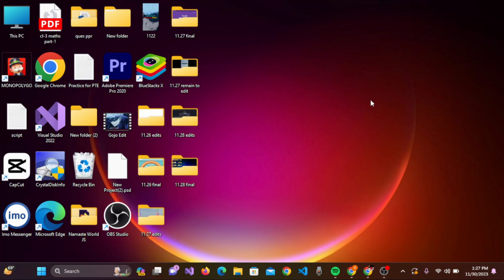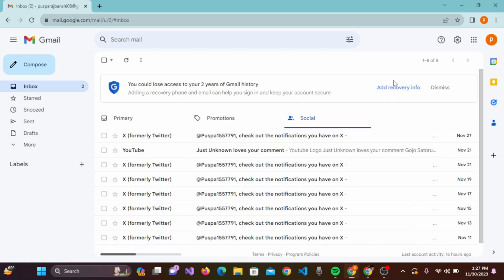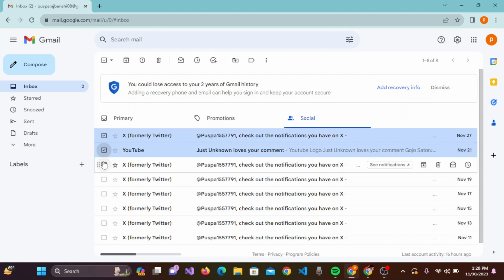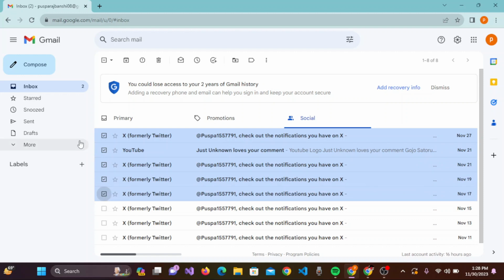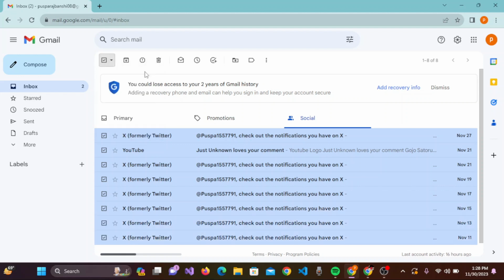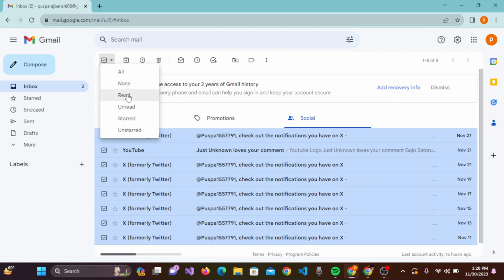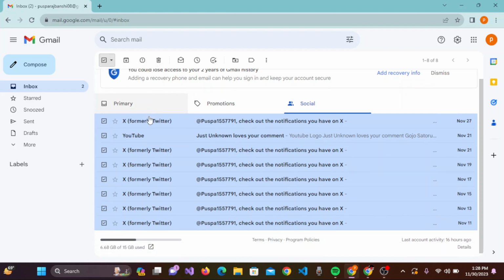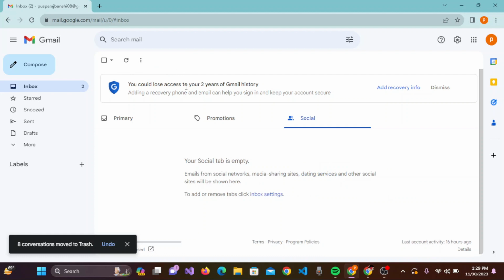How To Delete Emails On Bulk | Mass Delete Emails on Gmail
Learn, How To Delete Emails On Bulk.

Are you overwhelmed by the sheer number of emails in your Gmail inbox? Do you want to quickly and easily delete large amounts of emails? In this video, we'll show you how to mass delete emails on Gmail using simple and effective methods.